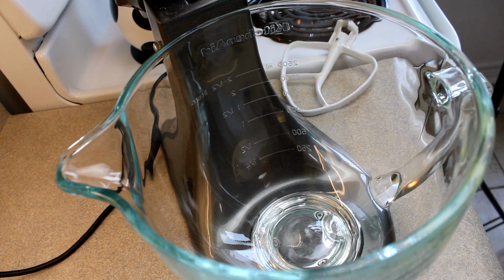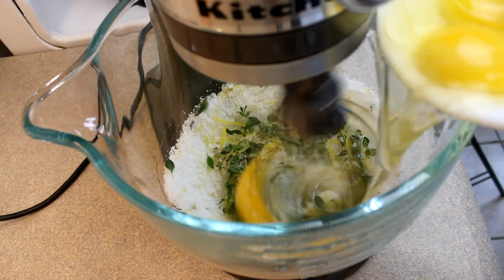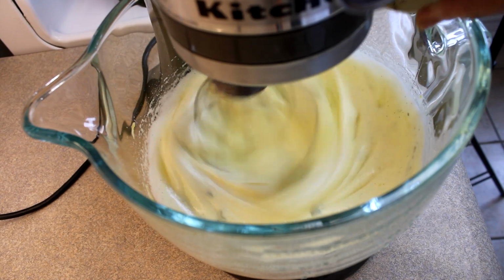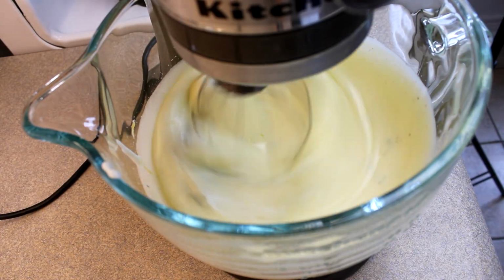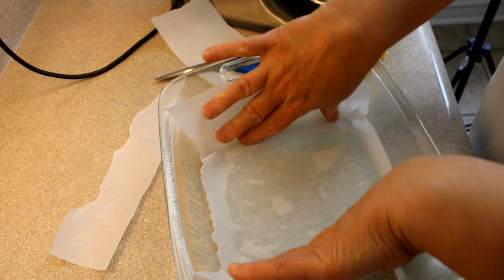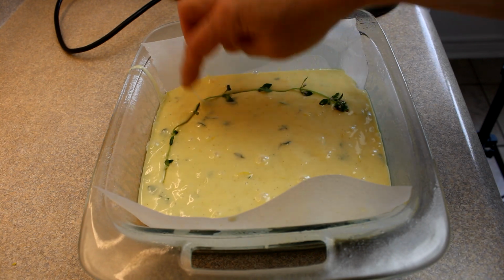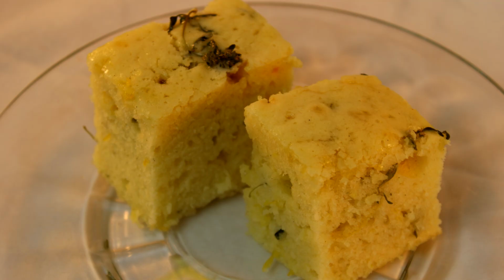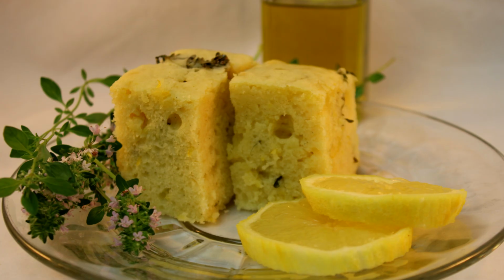Lemon and Thyme Olive Oil Cake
⬇️⬇️⬇️⬇️ RECIPE BELOW  ⬇️⬇️⬇️⬇️
My garden has a HUGE patch of thyme in it. This recipe used up about 5 sprigs, lol! Only 3 pounds left in the garden.

3/4 cup granulated sugar
5 tsp lemon zest
2 tsp chopped fresh thyme
3 large eggs
1/2 cup extra-virgin olive oil
1 tsp vanilla extract
1/2 cup plain Greek yogurt or sour cream
1 1/2 cups all purpose flour
1 1/2 tsp baking powder
3/4 tsp salt

Whisk the sugar, thyme and lemon zest together, 1-2 minutes until fragrant.
Blend in eggs, continue to beat at medium-high speed until colour changes to a very pale yellow and mixture has thickened.
Beat in olive oil, baking powder, salt and flour.
Pour into an 8x8" baking dish lined with parchment and greased.
Bake at 350F for 30-40 minutes until toothpick inserted in the center comes out clean.
Brush additional olive oil on pieces of cake before serving.
This would be good with additional powdered sugar sprinkled on top or with a glaze if you want something a little sweeter.

I found this recipe in a magazine took a photo of the recipe page and forgot to make a note of which magazine I used!  I can't credit the author of this one, sorry :(

My name is Tammy and I live in Northern Ontario Canada.  I am a retired municipal employee that loves to post videos on YouTube for a hobby.